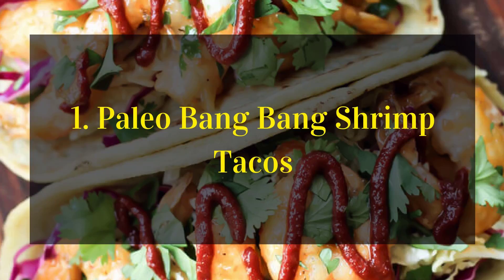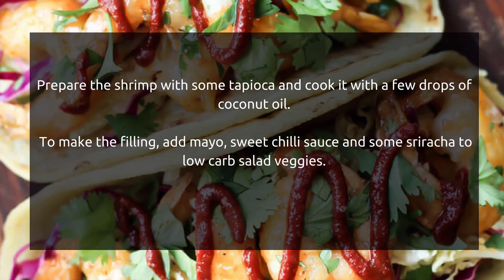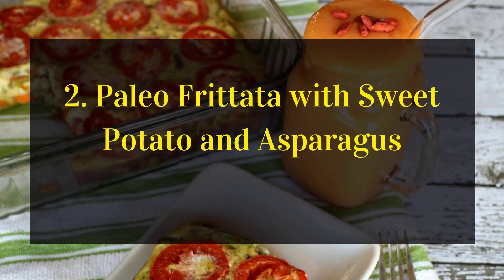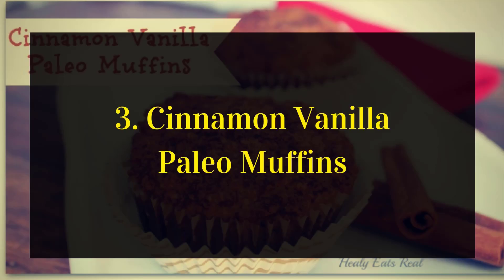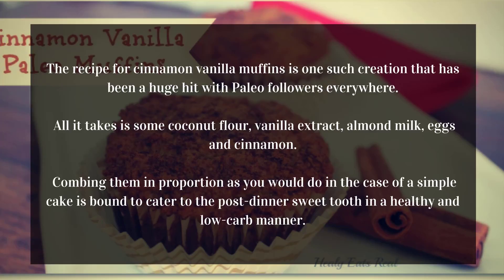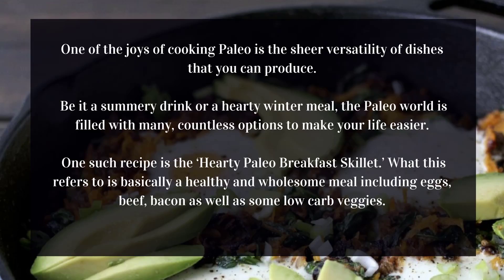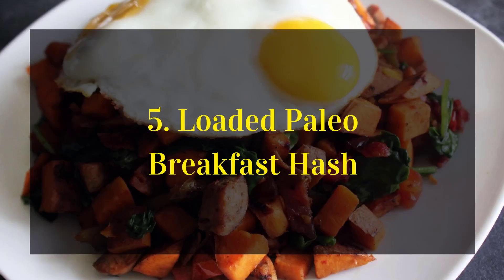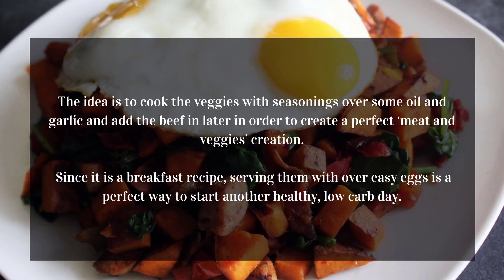Paleo diet: Top 5 paleo recipes weight loss tips - part 2 | Bonus 2 week diet review pdf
Get Your FREE Report about 2 week diet plans